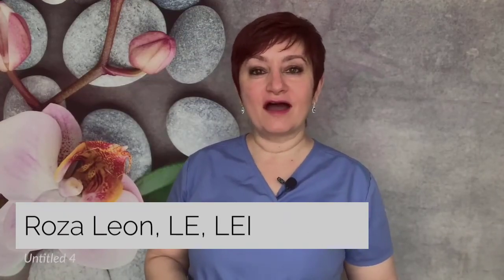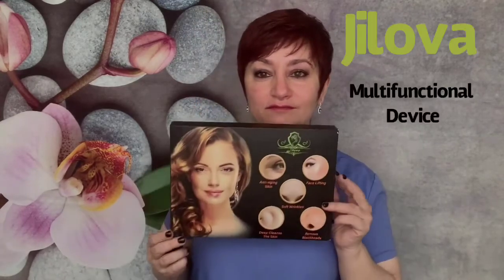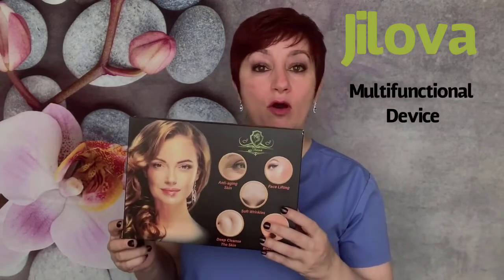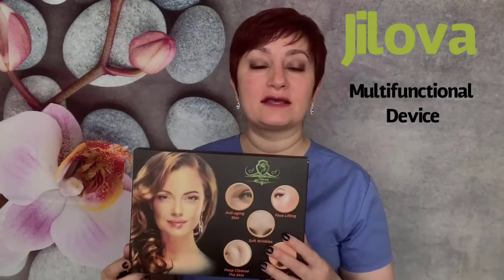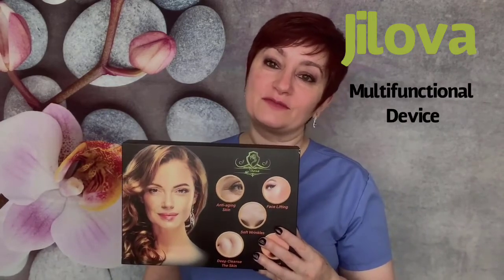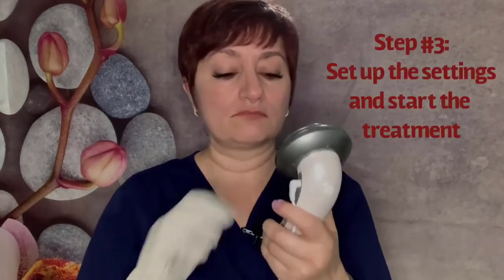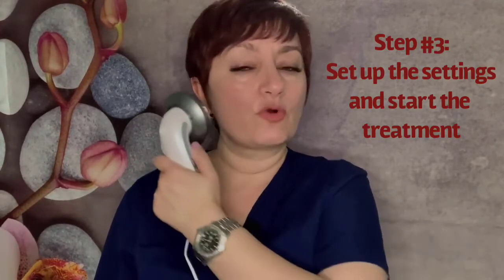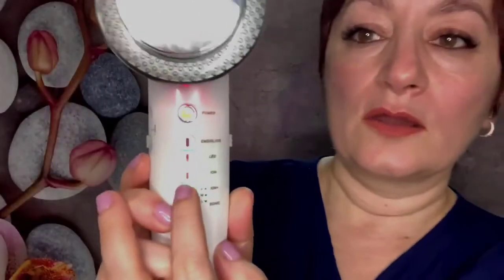Jilova Professional MICROCURRENT facial lifting instrument【7-FUNCTIONS】Device + Gloves